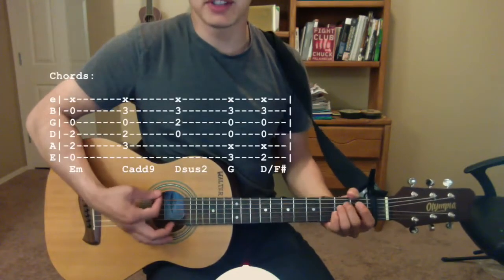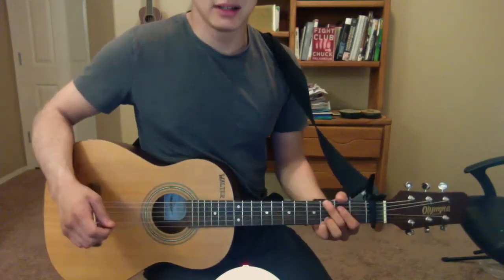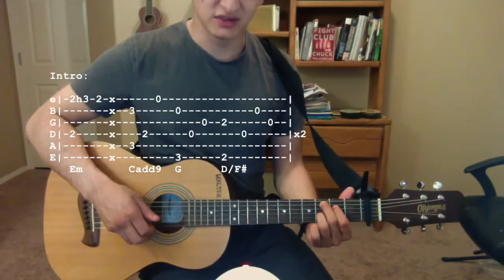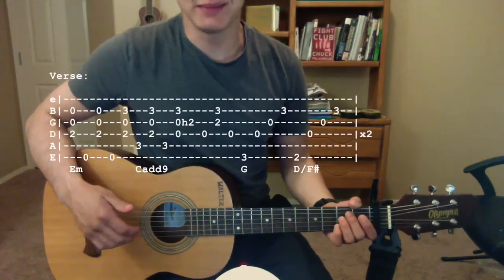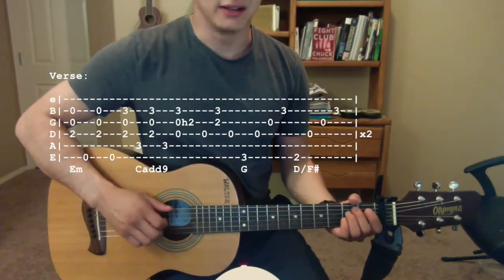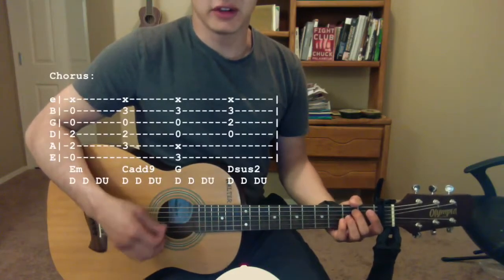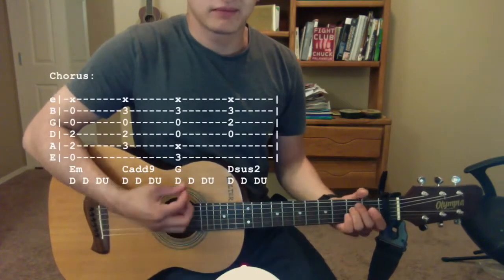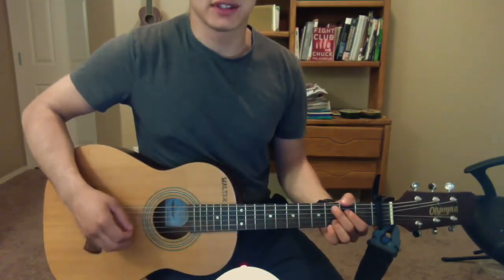Kane Brown - Used to Love You Sober (Guitar Lesson/Tutorial with Tabs)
STANDARD TUNING
CAPO ON 1st FRET

Here's my tutorial for the acoustic version of "Used to Love You Sober" by Kane Brown. Thank you Kenny Kozlowski for the request, I hope you're able to learn it.

If you guys have any requests, leave them in the comment box down below.